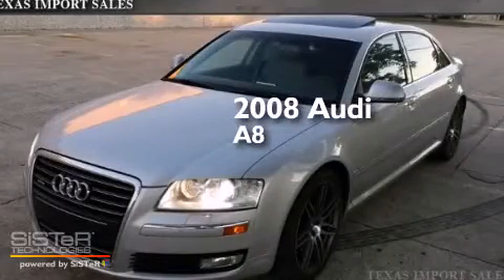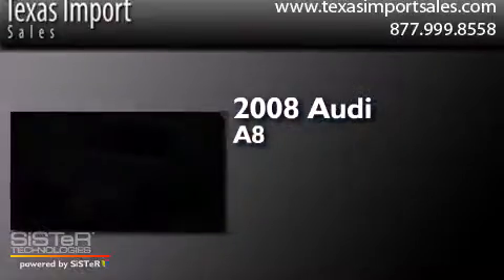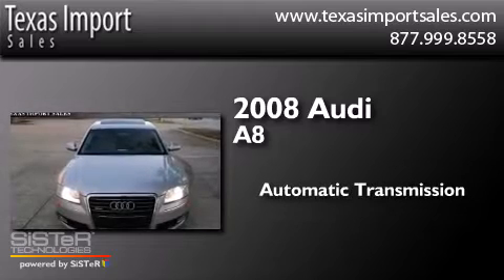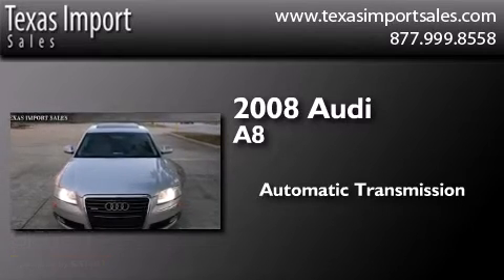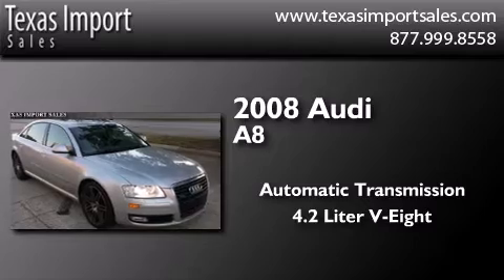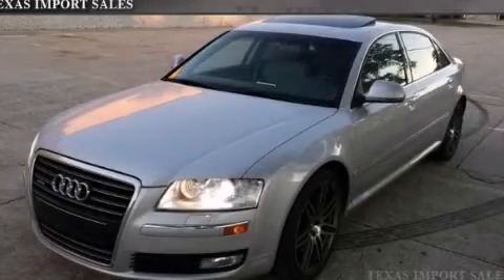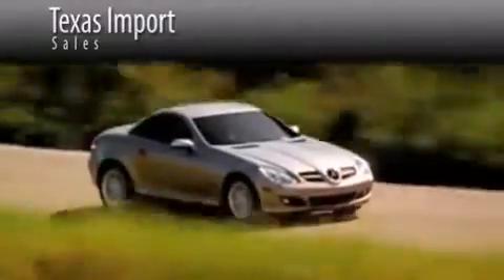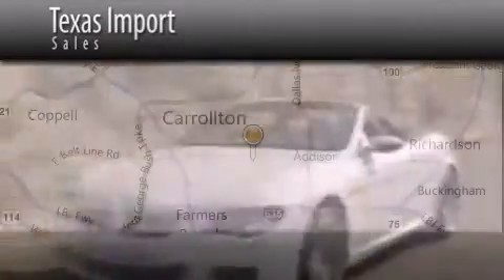Used 2008 Audi A8 L Dallas TX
We've been honored to serve the Dallas TX area , we promise that your experience at our dealership will exceed your expectations ! Year : 2008 Make : Audi Model : A8 L Engine : 4.2L DOHC FSI 32-Valve V8 Engine Trans . : Automatic Exterior : Silver Miles : 37,000 Interior : Gray Stock : 4254 Texas Import Sales 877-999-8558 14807 Venture Drive Dallas , TX 75234 Preowned 2008 Audi A8 L Dallas TX